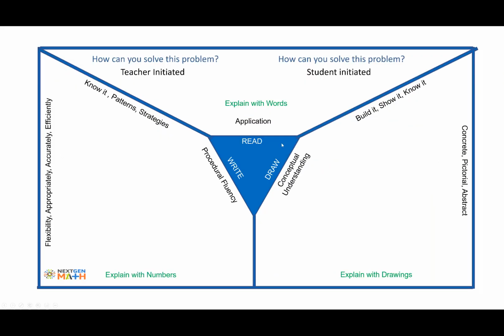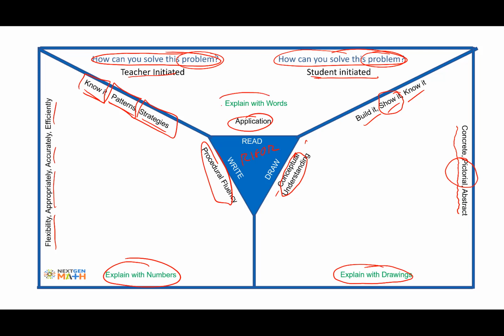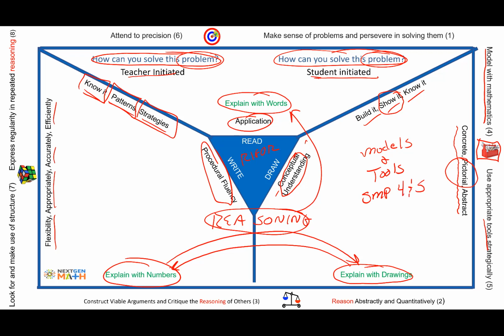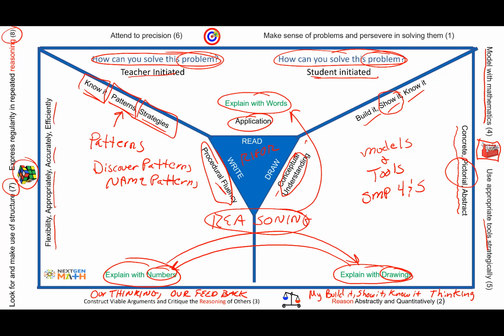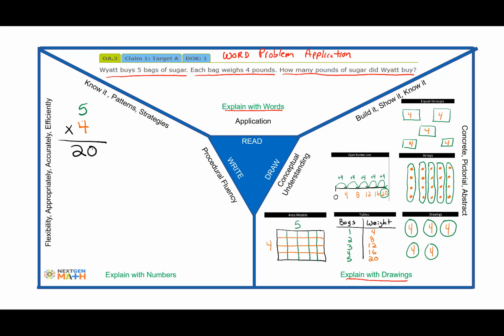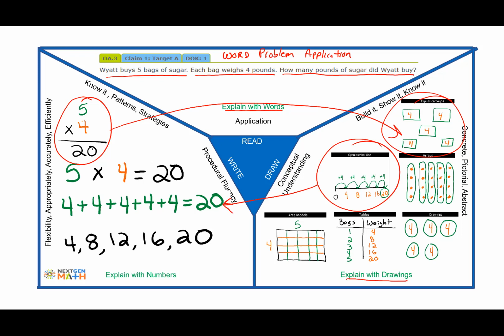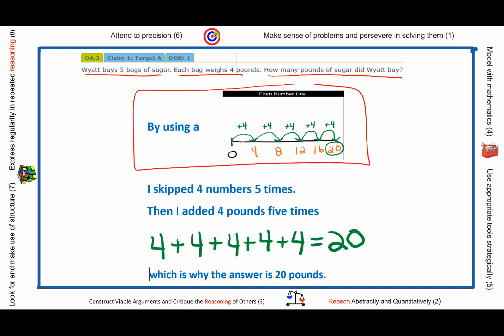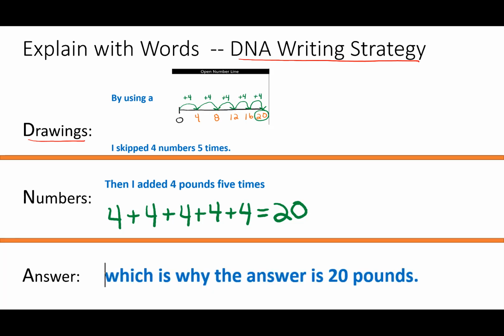Rigor Mat and DNA Writing Strategy